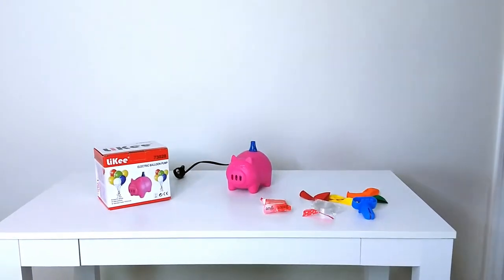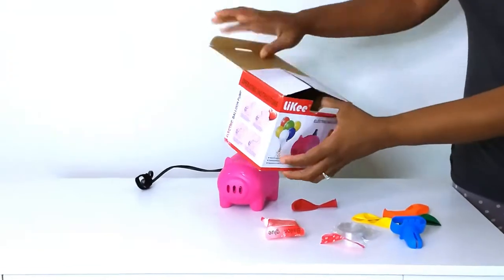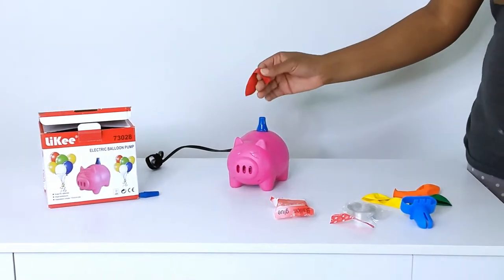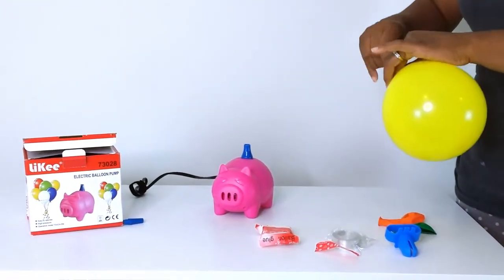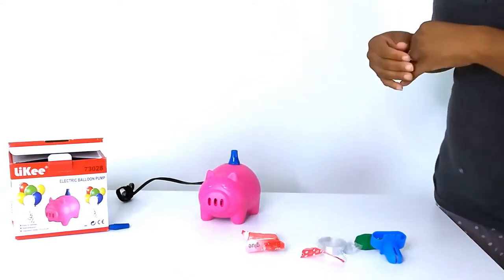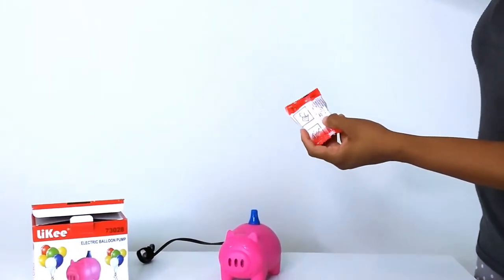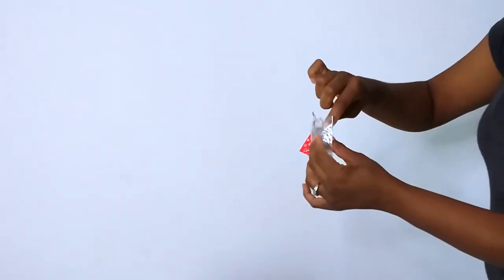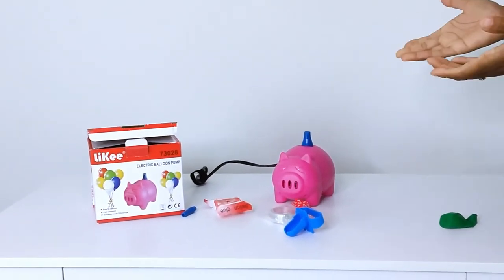NEW! LIKEE Electric Pig Balloon Pump Review | How to use Electric Balloon Pump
Hey Guys!  I just got this new Likee Electric Pig Balloon Pump.   Be sure to watch to see how this balloon works and to see what is all included in the box.